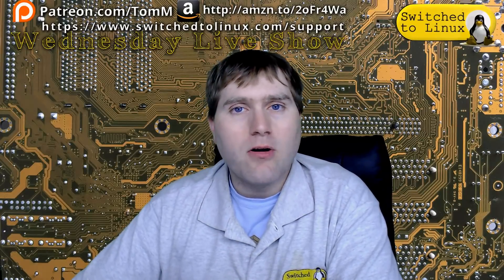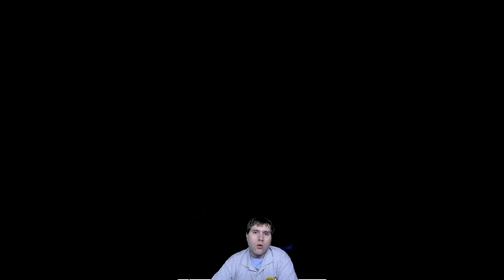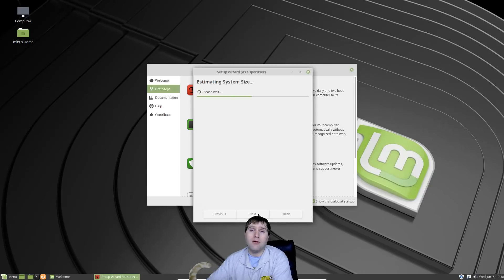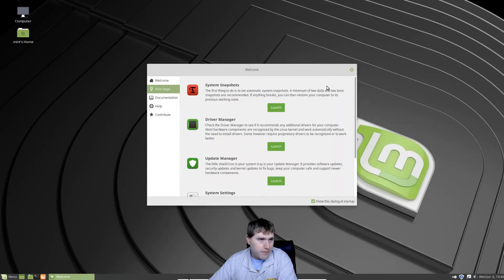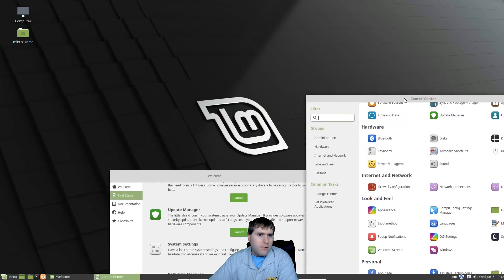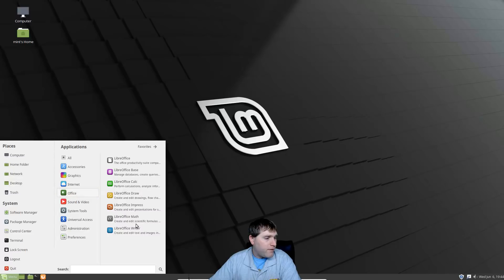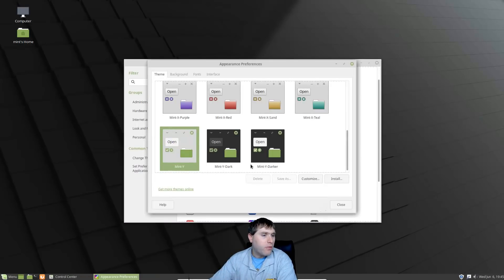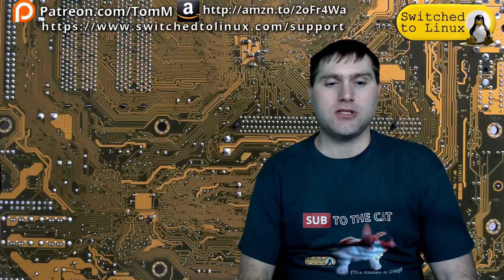Linux Mint 19 Mate Beta Overview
This video is my initial overview of Linux Mint Mate 19 beta release.